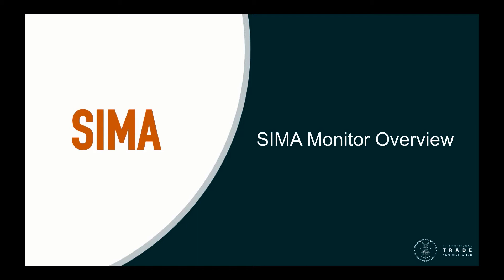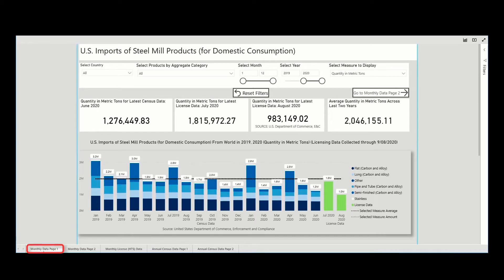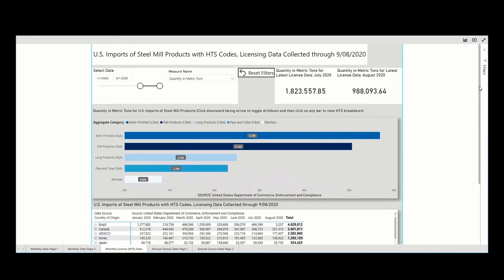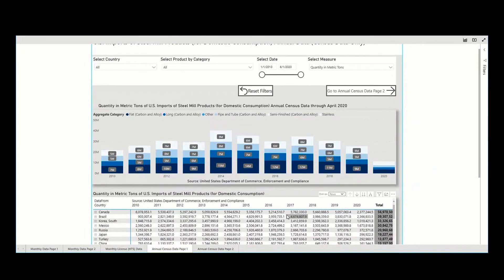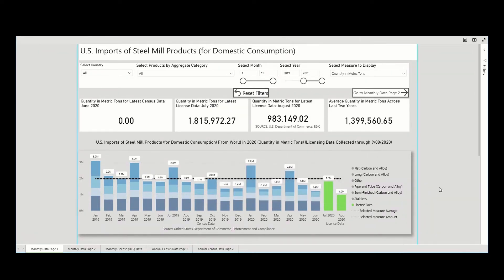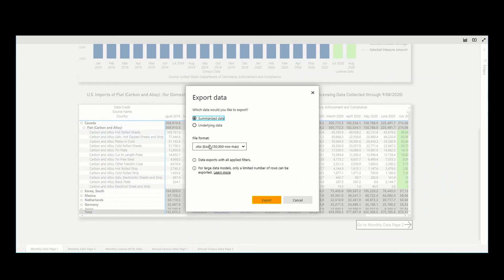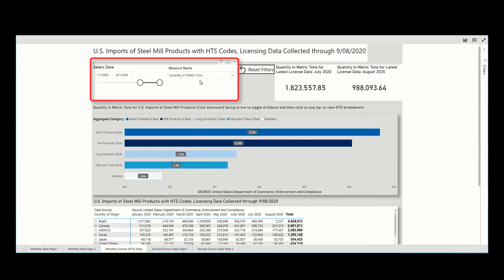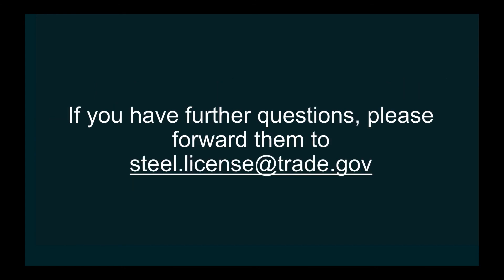Getting Started with SIMA: SIMA Monitor Overview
This instructional video shows the public face of the updated SIMA public monitor. It walks through how to navigate the new system, the new functionality and features available, and how to use the monitor.